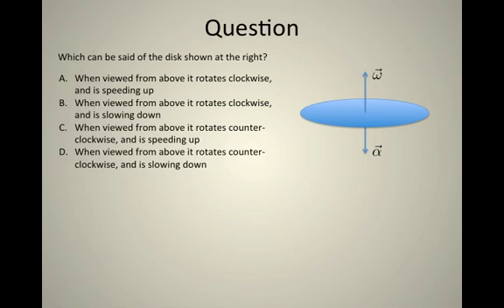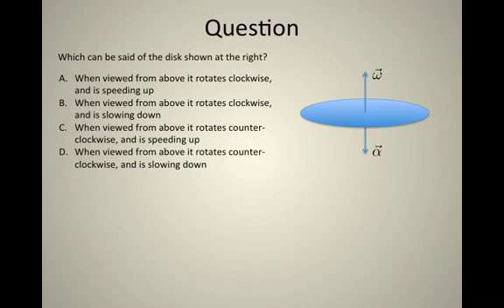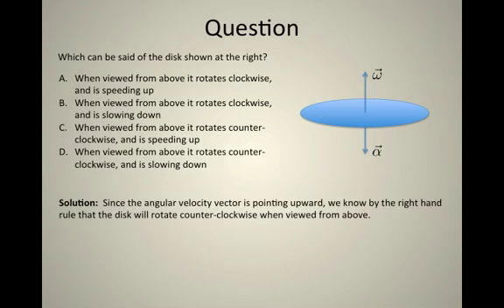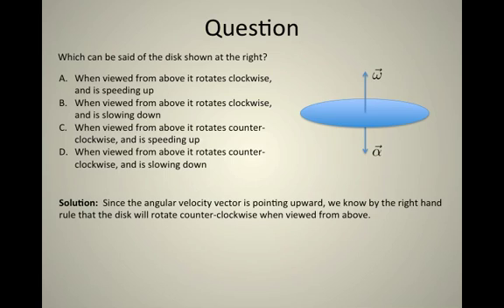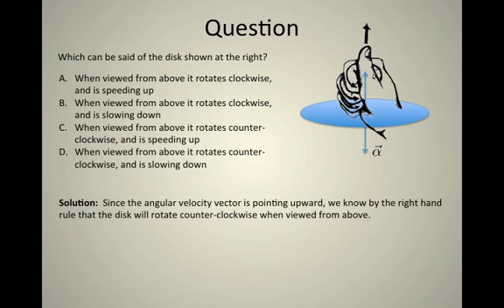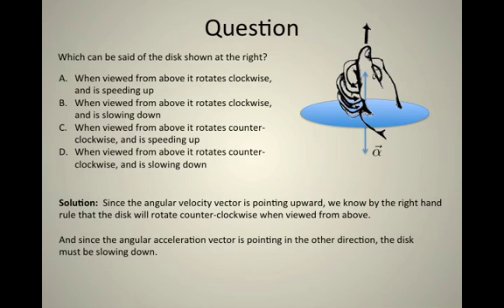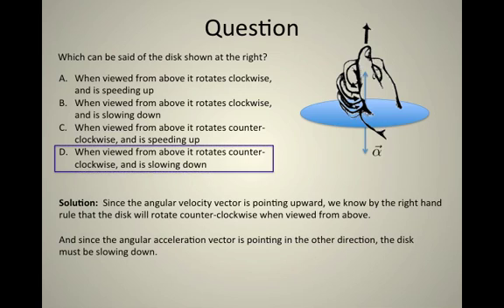15. Example Angular Vectors